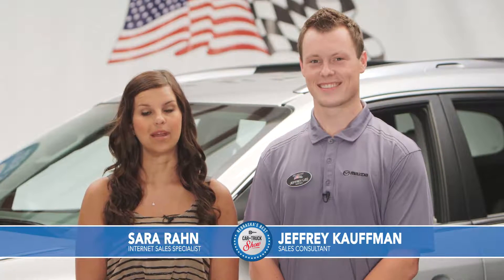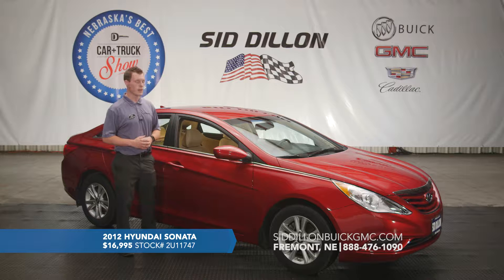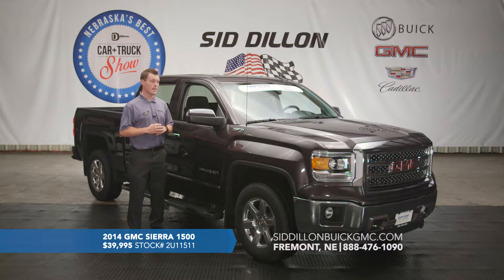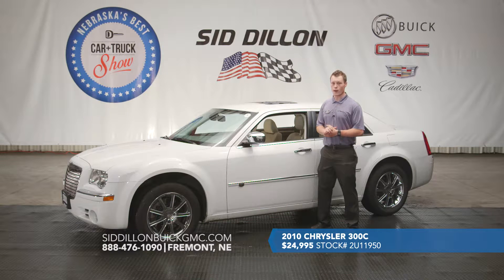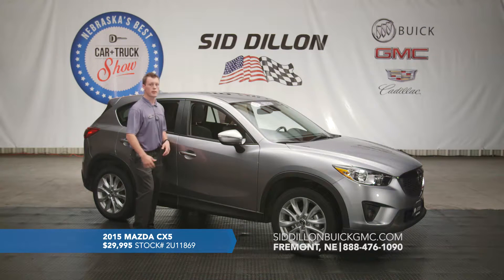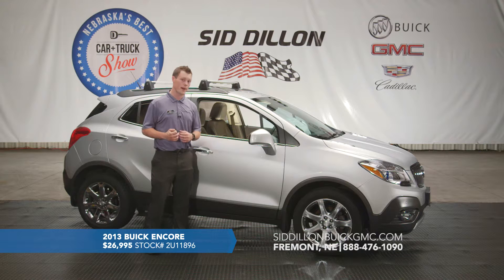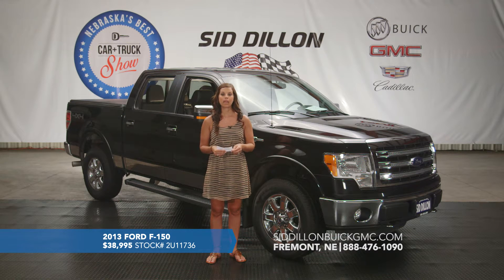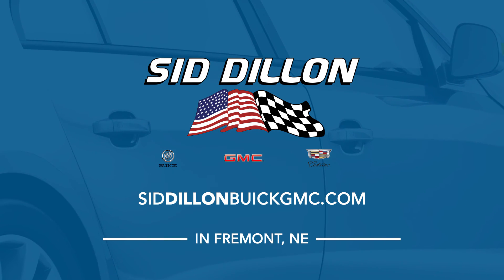Nebraska's Best Car and Truck Show Ep. 25